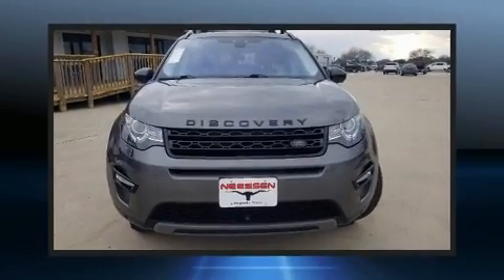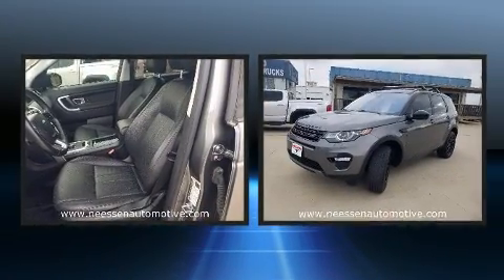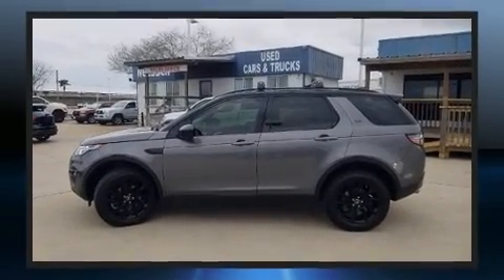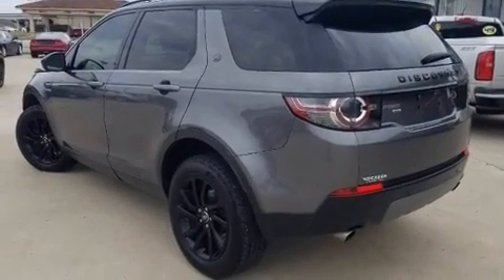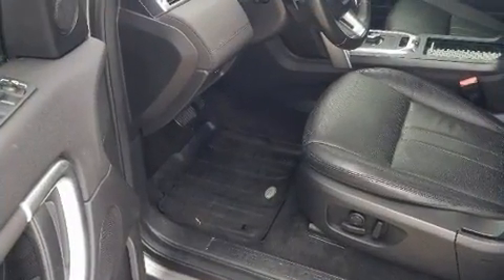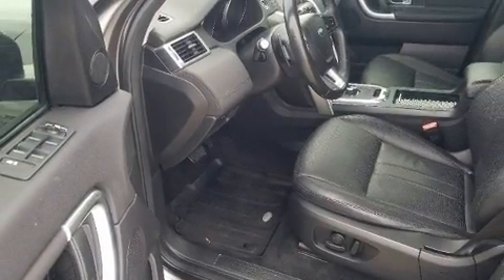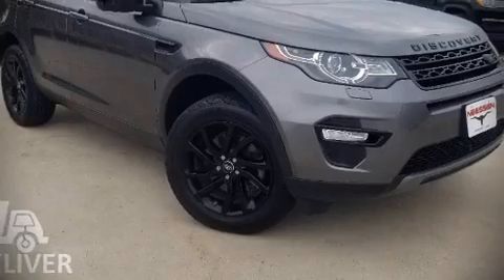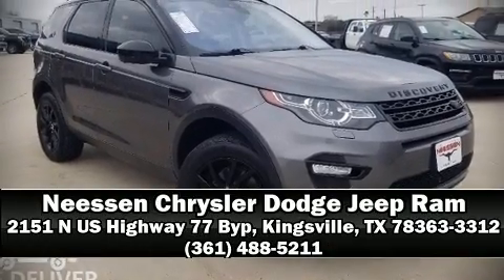2018 Land Rover Discovery Sport HSE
2151 N US Highway 77 Byp

Here's a great deal on a 2018 Land Rover Discovery Sport Smooth gearshifts are achieved thanks to the 2 liter 4 cylinder engine, and for added security, dynamic Stability Control supplements the drivetrain. Turbocharger technology provides forced air induction, enhancing performance while preserving fuel economy. It includes leather upholstery, a tachometer, a built-in garage door transmitter, automatic dimming door mirrors, power door mirrors, a power rear cargo door, cruise control, and remote keyless entry. With high intensity discharge headlights illuminating your path, you'll always appreciate maximum visibility. Passengers are protected by various safety and security features, including: dual front impact airbags with occupant sensing airbag, front side impact airbags, traction control, brake assist, a security system, an emergency communication system, and 4 wheel disc brakes with ABS. You'll never lose visibility with rain sensing wipers, which activate automatically when the drops start to fall. It also arrives with a Carfax history report, indicating just one previous owner. We have a skilled and knowledgeable sales staff with many years of experience satisfying our customers needs. We'd be happy to answer any questions that you may have.